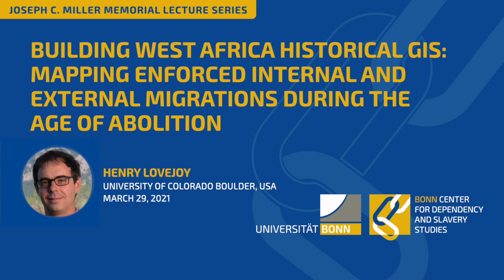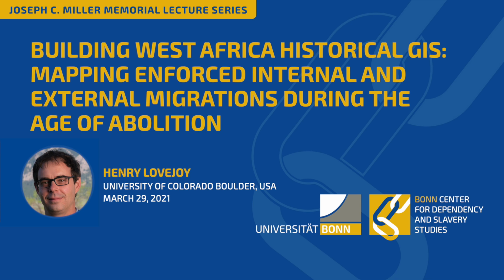Henry Lovejoy: Building West Africa Historical GIS: Mapping Enforced Internal & External Migrations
Labeled a crime against humanity by the United Nations in 2011, the slave trade and its enduring legacy of bondage unfortunately continue to shape modern society through racism, discrimination and unconscious bias. Without knowing the individual stories of those who were silenced—where they came from, where they were taken—this part of our history of race and racism in the Americas remains a generalized story of mass atrocity, lacking details about the individuals as human beings. While historians have amassed data for 12.5 million people involved in the transatlantic trade between 1500 and 1867, we have not been able to piece together enforced population movements from specific places inland to slave ships at the coast. However, with new skills in GIScience, spatial statistics and computing, historians can calculate probabilities of inland African origins—that is, fill in the cartographic void for the pre-colonial period—leading to a new direction: the application of spatial statistical modelling to African Diaspora History. “West Africa Historical GIS, 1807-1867” requires generating new spatial data and building a new system to reconstruct the relationship between political dynamics within Africa to visualize large-scale, enforced internal and external migrations. This open-source platform will give voice back to enslaved African migrations by synthesizing knowledge into mappable layers for pre-colonial places, instances of inland conflict, slave routes, digitized primary sources, historical imagery and slave ship departures, which can all be plotted onto maps along a temporal scale.

Henry Lovejoy received his Ph.D. from the University of California, Los Angeles and is currently an Assistant Professor at the University of Colorado at Boulder. His first book, Prieto: Yorùbá Kingship in Colonial Cuba during the Age of Revolutions, is winner of the Chief Isaac Oluwole Delano Book Prize for Yorùbá Studies. He is also co-editor of the volume Liberated Africans and the Abolition of the Slave Trade, 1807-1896.  Professor Lovejoy engages with digital humanities methodologies and is currently directing two digital history projects, SlaveryImages.org and YorubaDiaspora.org. He is currently working on building West Africa Historical GIS and was recently awarded a prestigious Mellon Foundation New Directions Fellowship to complete a GIS and Computations Science Certificate, with other coursework in spatial statistic modelling. His digital history projects have been supported by the Social Sciences and Humanities Research Council of Canada, National Endowment for the Humanities, the Andrew J. Mellon Foundation, the Hutchins Center for African and African American Research at Harvard University, among other support through CU Boulder. He also sits on the advisory for the Black American West Museum & Heritage Centre in Five Points, Denver.